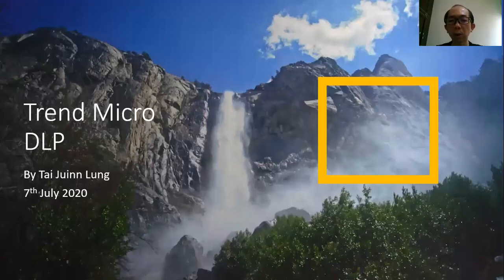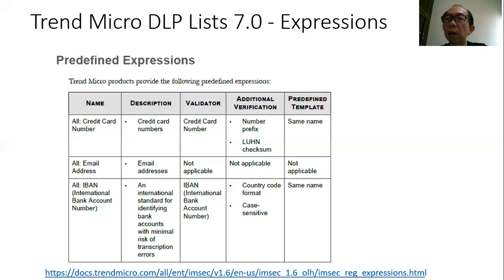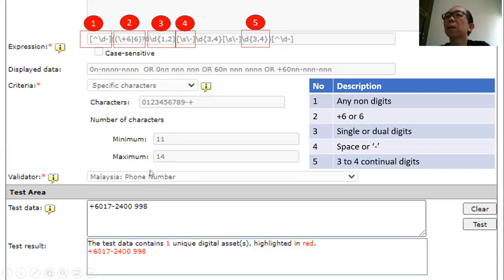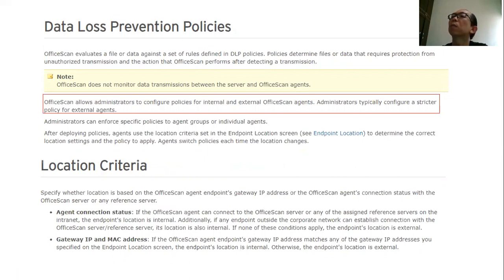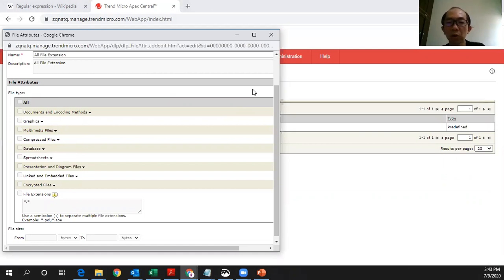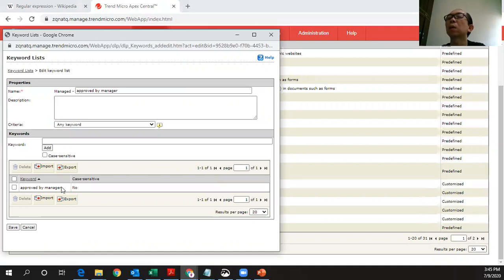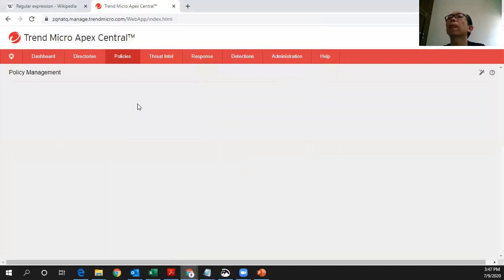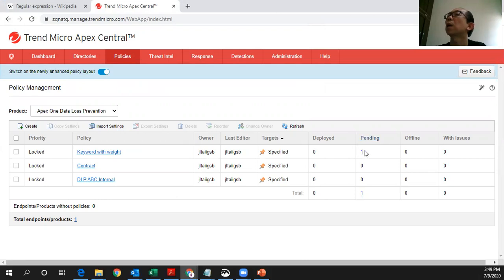Trend Micro Data Loss Prevention Part 2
This video explains how to define the Data Loss Prevention Policies

Corrections:
1. 4:39 - it should be square bracket, not curly bracket
2. 10:!9 - this is AND gate, not OR gate
3. 14:15 - this will block the document, not allow the document to be send